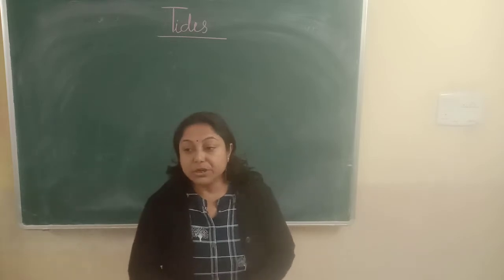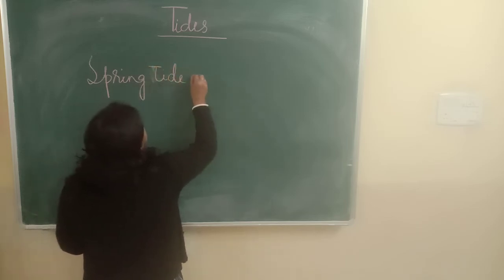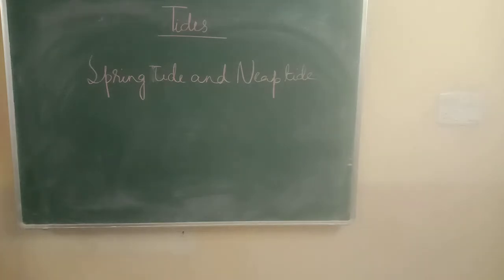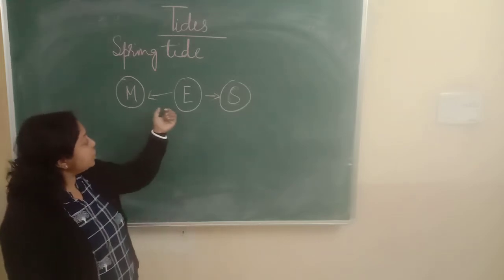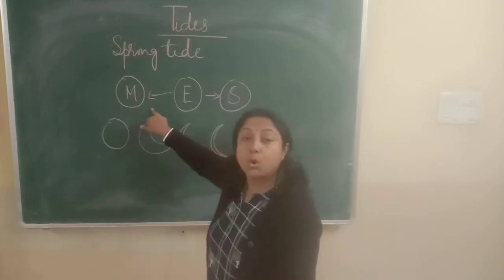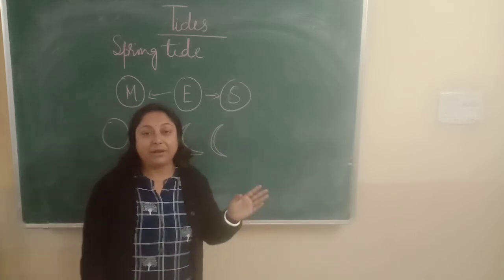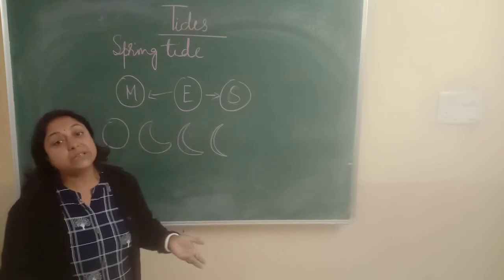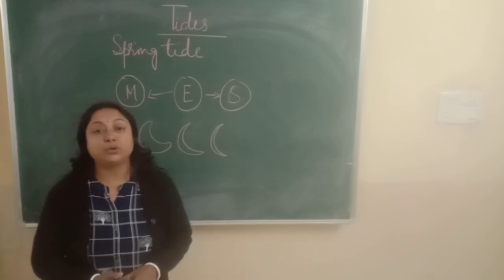Water. Tides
Geography Class7